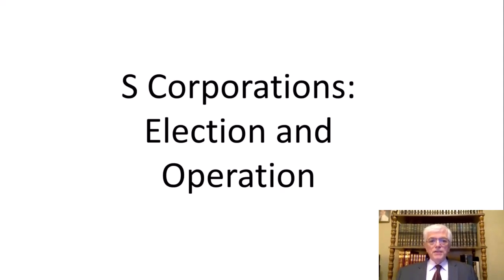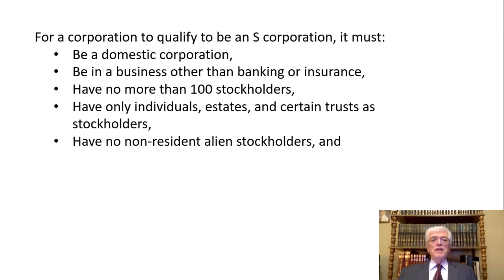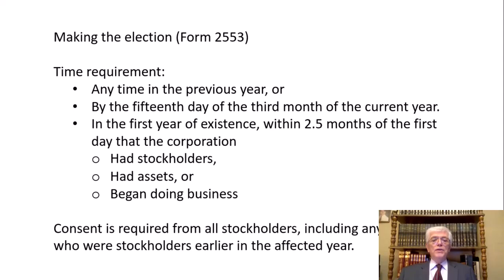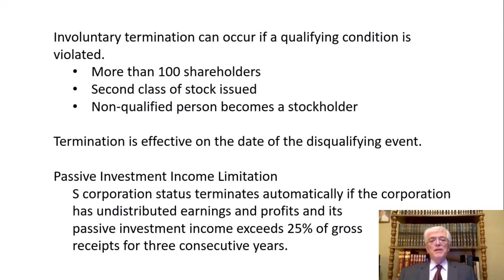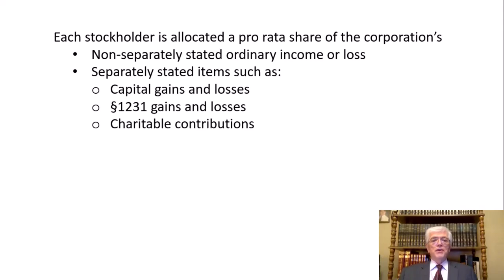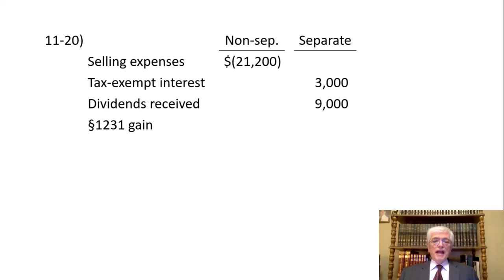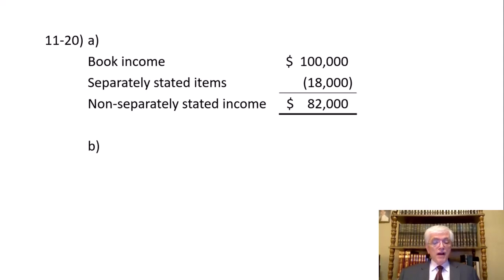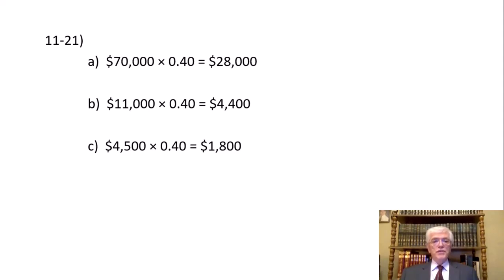S Corporations Election and Operation